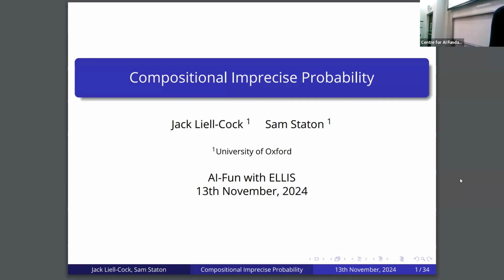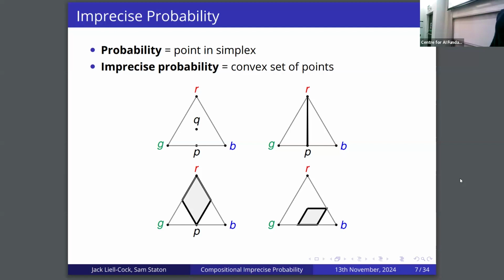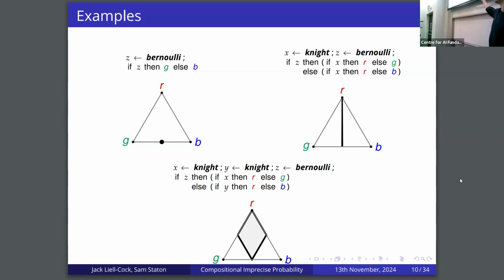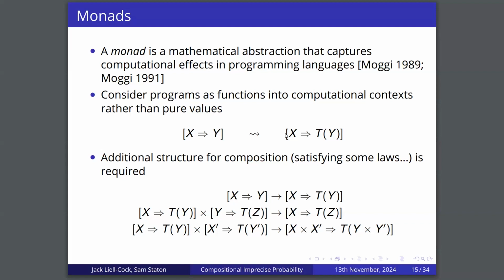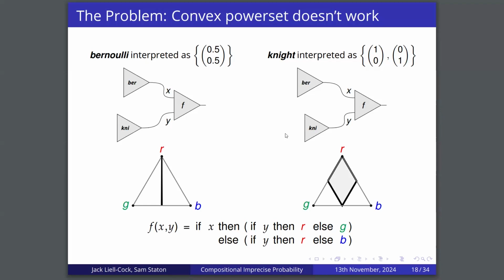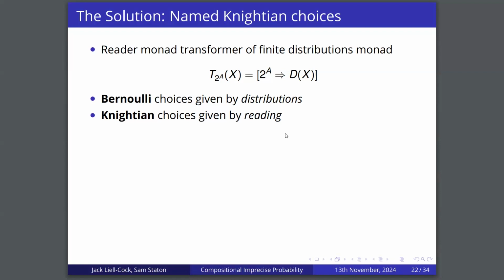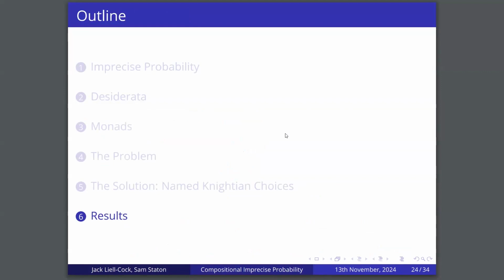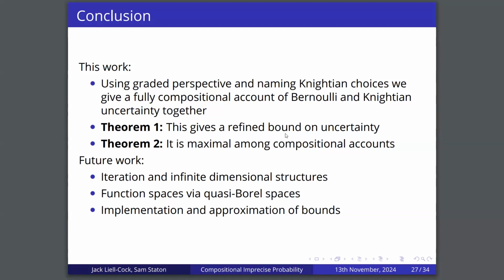Jack Liell-Cock: Compositional imprecise probability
The Manchester Centre for AI Fundamentals and Manchester's ELLIS Unit are co-hosting a series of seminars featuring expert researchers working in the fundamentals of AI. In person attendance is recommended but there is a zoom link below for anyone who can’t be physically present.

Jack Liell-Cock is a PhD student at Keble College, Oxford, under the supervision of Jeremy Gibbons and Sam Staton.

Title: Compositional imprecise probability

Abstract: Imprecise probability concerns uncertainty about which probability distributions to use. It has applications in robust statistics and AI safety. Imprecise probability can be modelled in various ways, such as by convex sets of probability distributions.

We look at programming language models for imprecise probability. Our desiderata are that we would like our model to support all kinds of composition, categorical and monoidal; in other words, guided by dataflow diagrams. Another equivalent perspective is that we would like a model of synthetic probability in the sense of Markov categories.

The leading monad-based approach to imprecise probability is not fully compositional because the monad involved is not commutative, meaning it does not have a proper monoidal structure. In this work, we provide a new fully compositional account. The key idea is to name the non-deterministic choices. To manage the renamings and disjointness of names, we use graded monads. We show that the resulting compositional model is maximal and relate it with the earlier monad approach, proving that we obtain tighter bounds on the uncertainty.